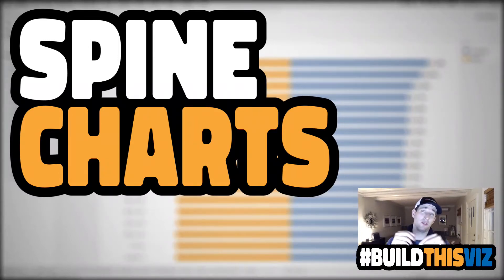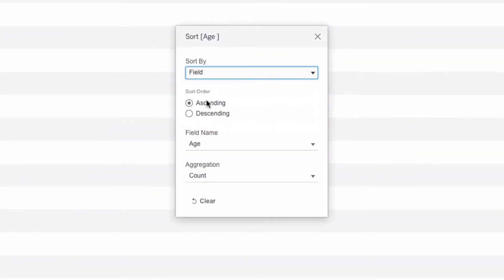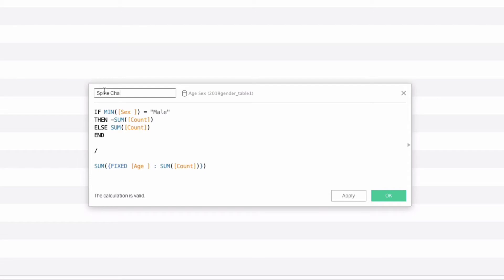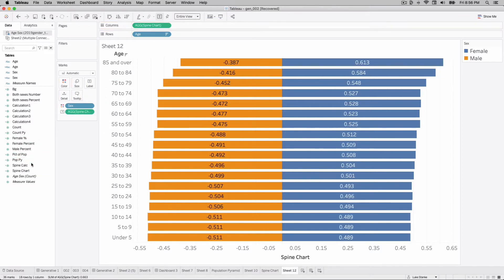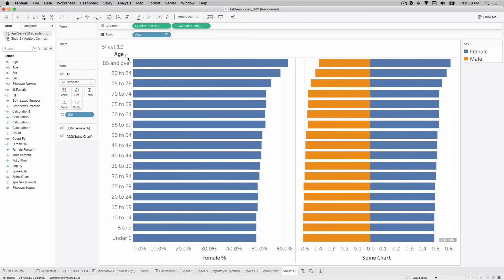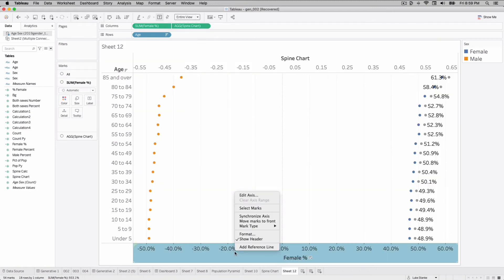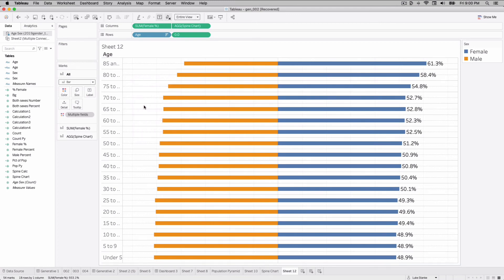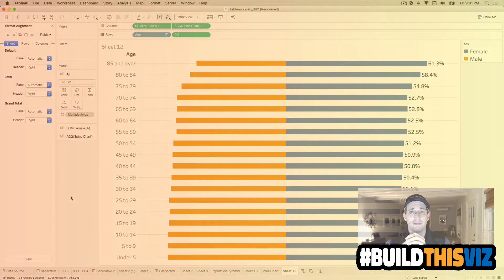Spine Chart | Build This Viz | Tableau Tutorial with Data Coach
Learn how to easily make Spine Charts in Tableau Desktop with Tableau Zen Master, Luke Stanke.

Spine Charts are a simple yet excellent way to improve your Tableau dashboard design and data visualizations.

P.S. Where most analytics training programs lack depth, Data Coach provides wisdom. Our modern curriculum is unparalleled. Comprising video lessons, hands-on exercises, and a capstone project designed around your company’s data, Data Coach also offers a truly premium service: one-on-one coaching. Interested in upskilling?
0:00 - Introduction
0:11 - Spine Chart Example
0:45 - Spine Chart Tutorial
5:25 - Spine Chart Design Tips
6:55 - Thank You!